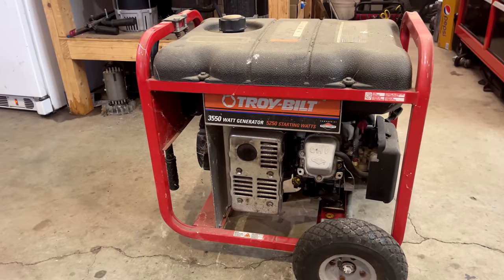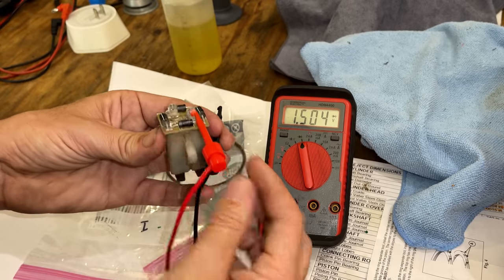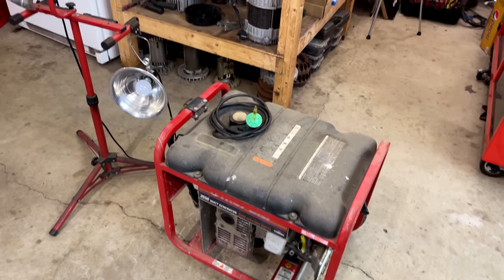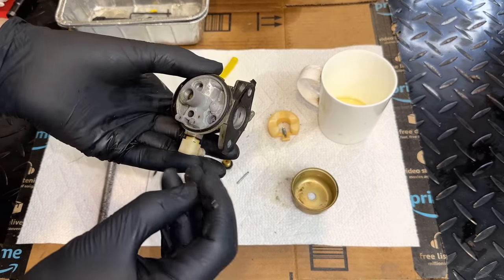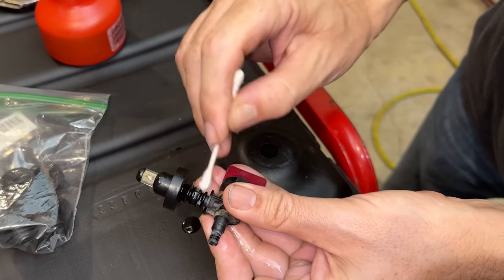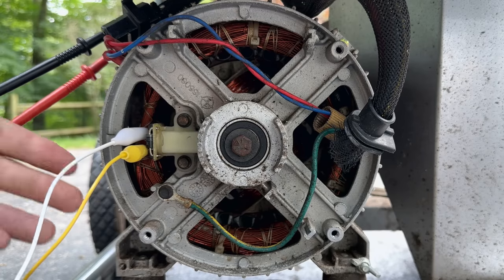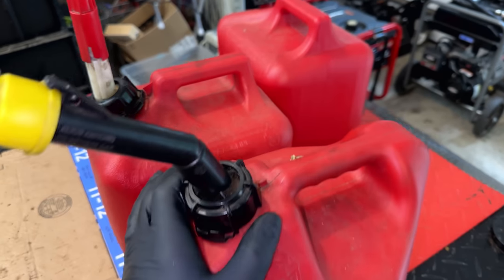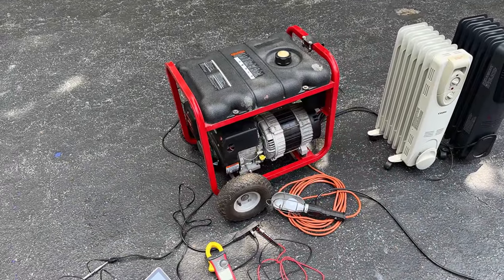No Power Output - Will Flashing the Field Restore Power?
I recently acquired a couple generators that do not make power.  Both power heads test well.  Could the bridge rectifier be bad?  Has the residual magnetism been lost?  Lets flash the field and find out.

Rectifier and Brush Holder Assembly 91825GS
Brushes (No Rectifier) 66386GS
Ultrasonic Cleaner
Air Filter 491588
Fuel Tank Bushing Grommet
Oscilloscope
Amprobe THD Meter
Kill A Watt